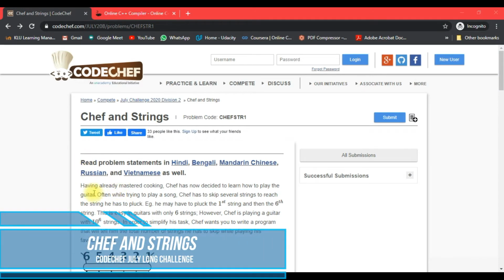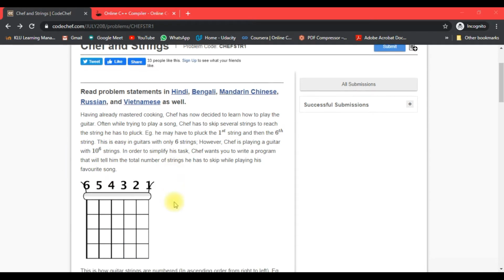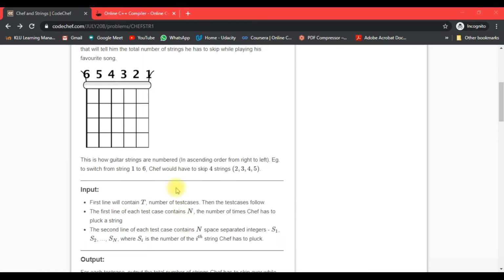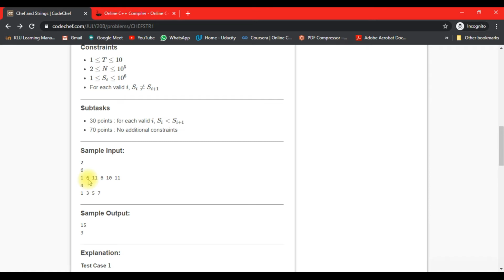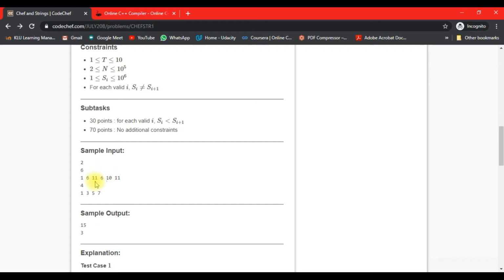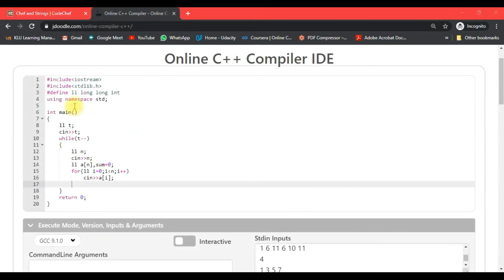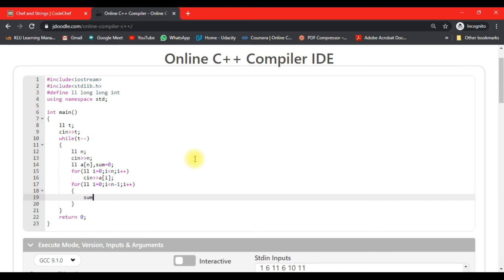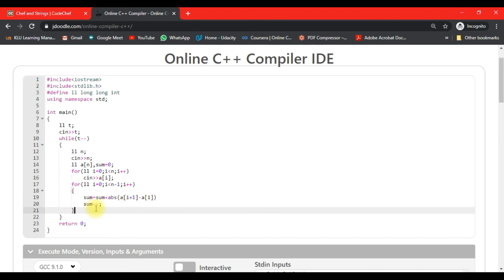Chef And Strings (July Challenge 2020)